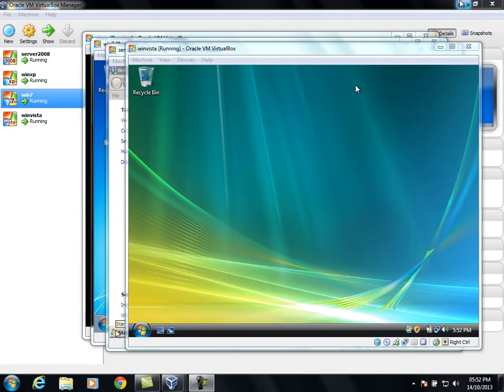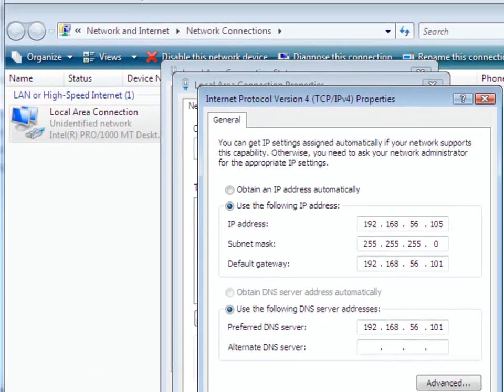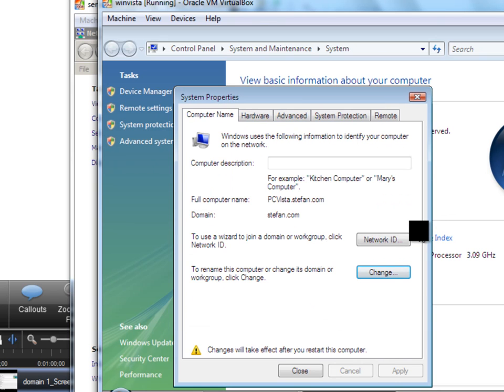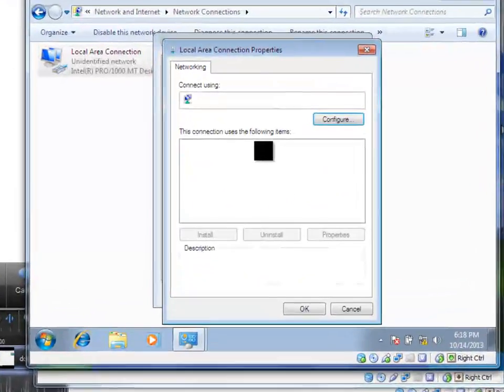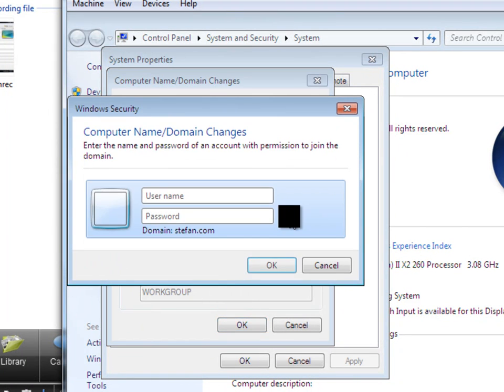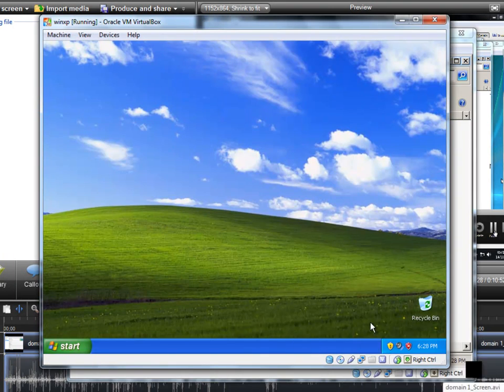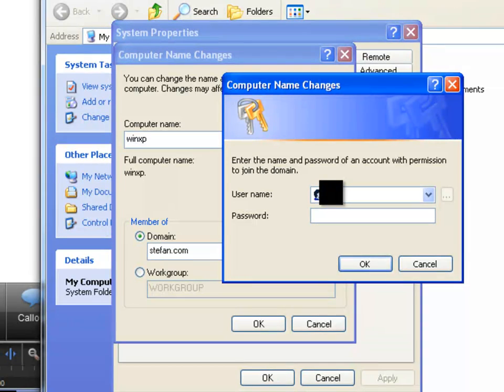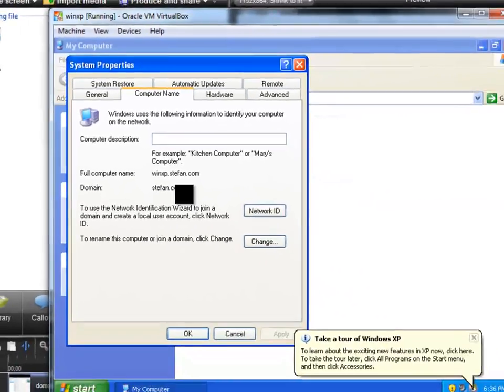Connecting windows xp, vista and 7 to the domain